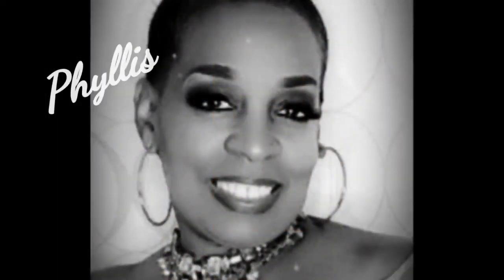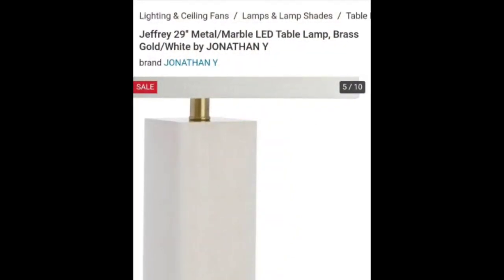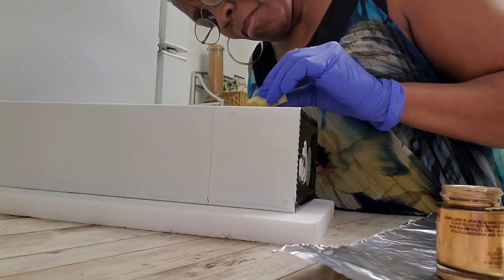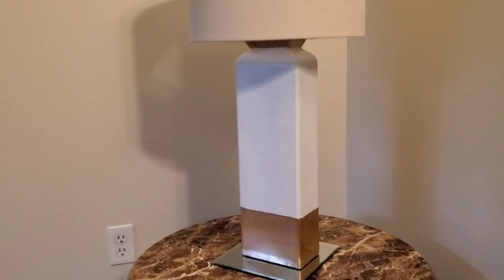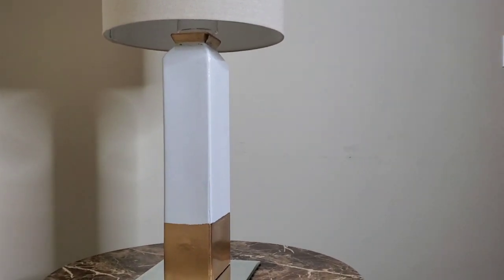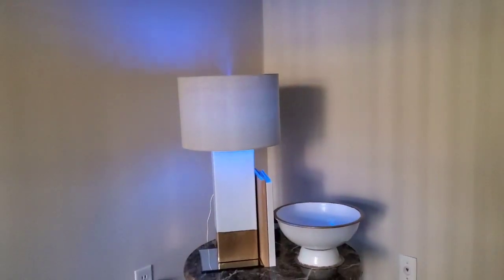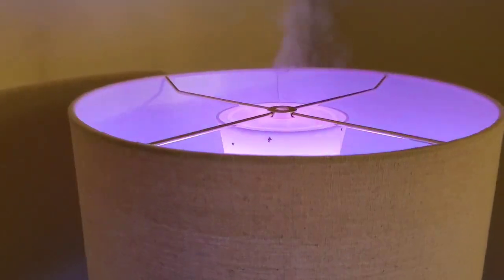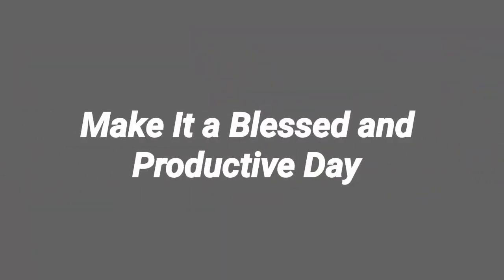The Look for Less Challenge || Faux Night Lamp Diffuser